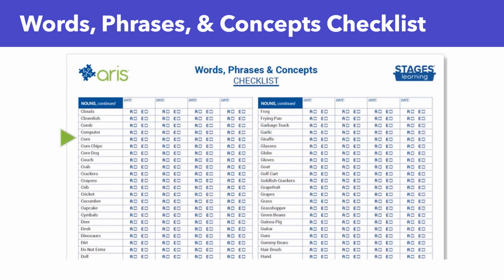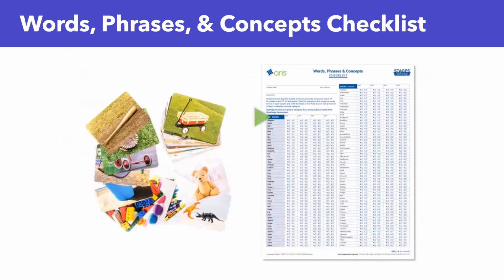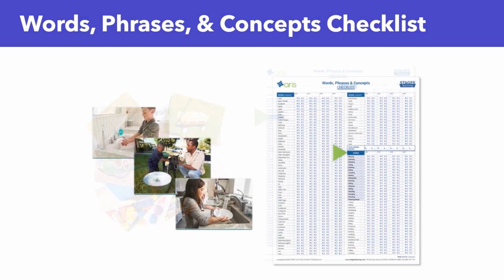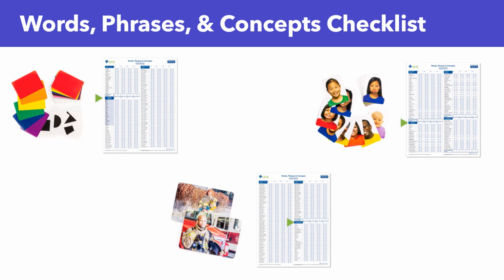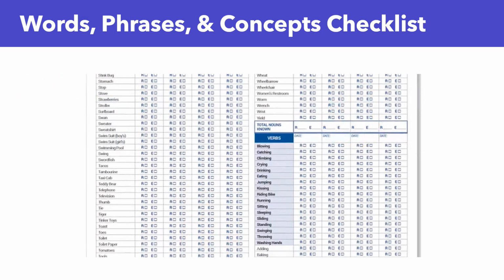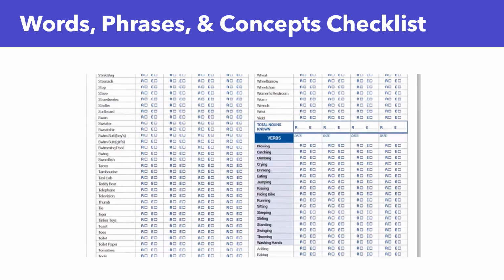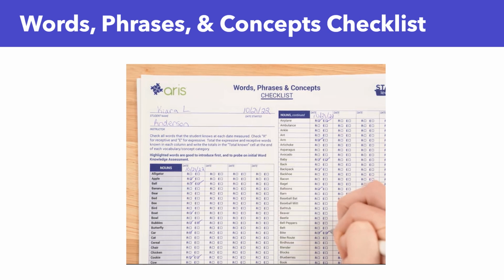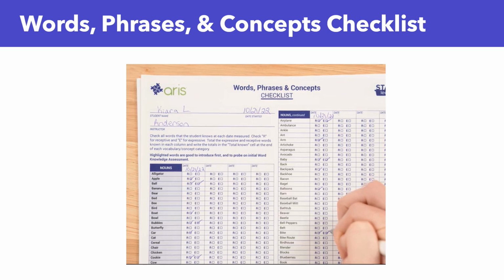Special Education: ARIS Training: Module 3 Session 3